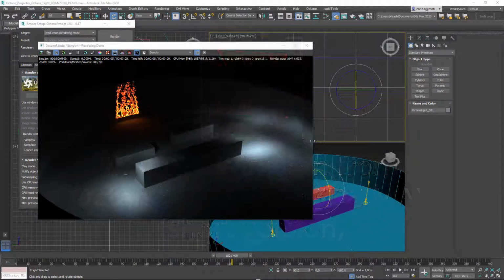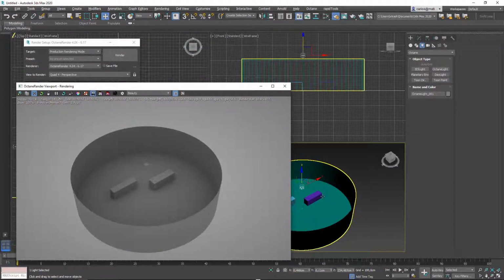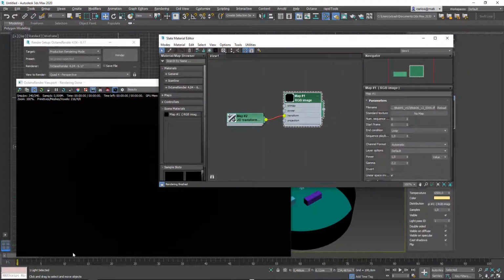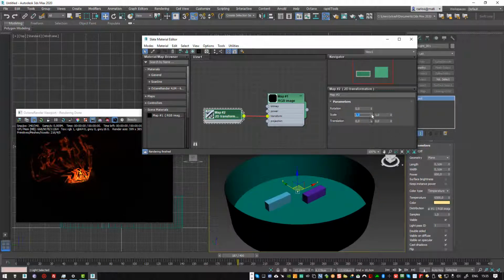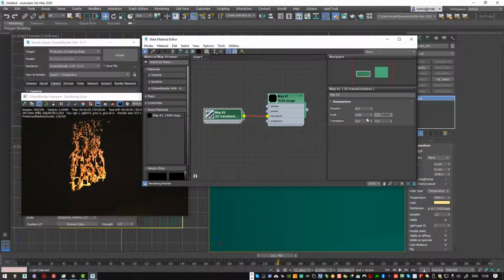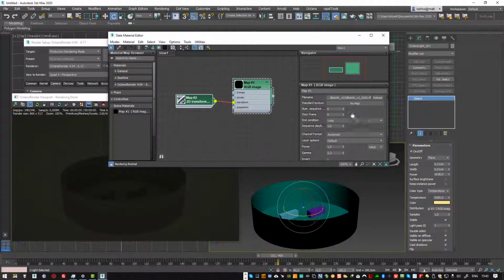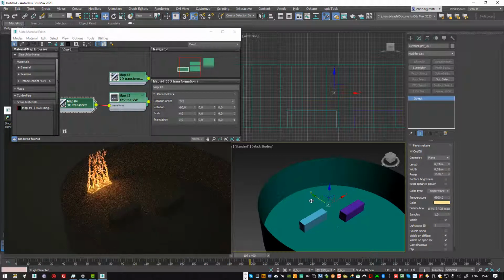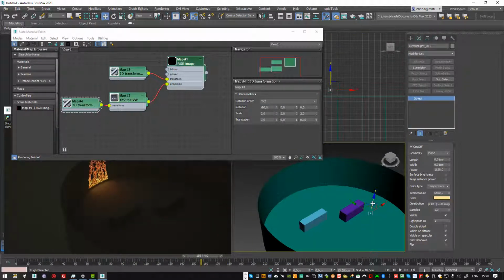Octane Texture Light Projection (video-projection) on 3DS MAX (English Short Version)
A brief tutorial on how to create a textured light projection with an Octane lightplane in 3d MAX.